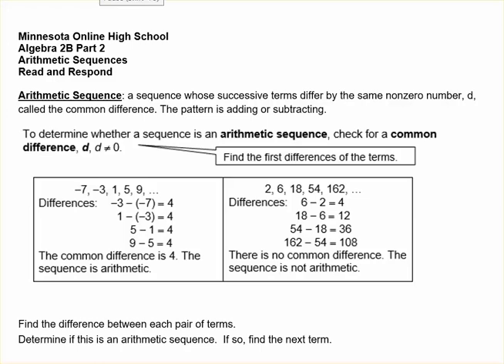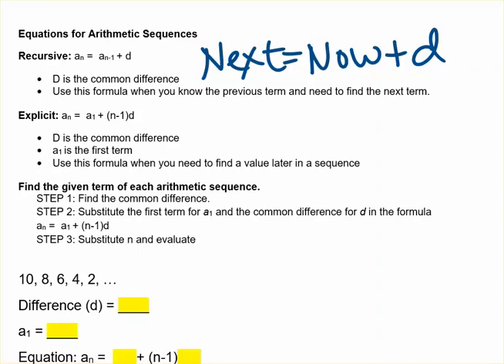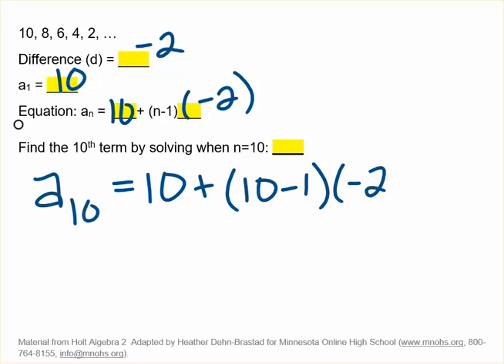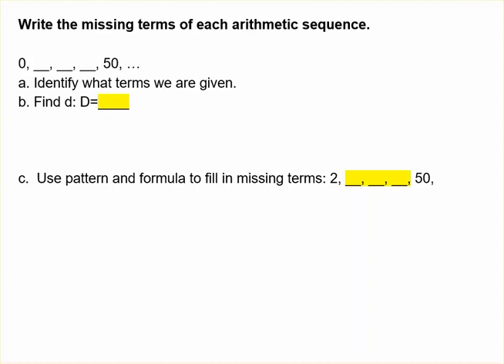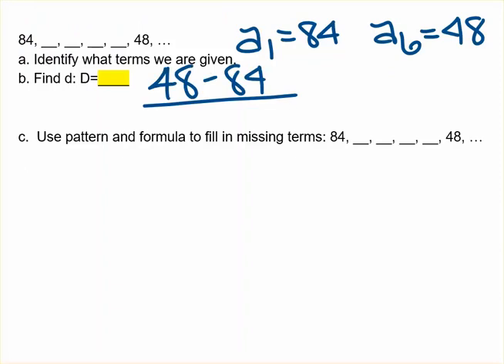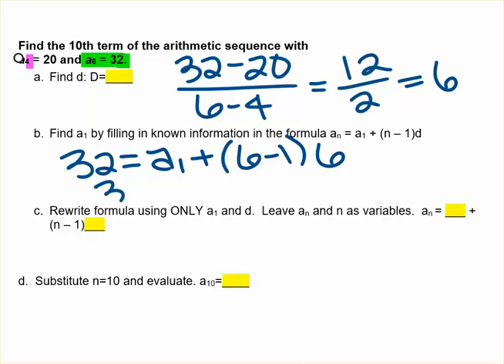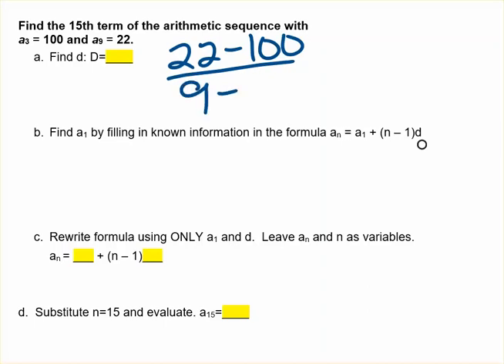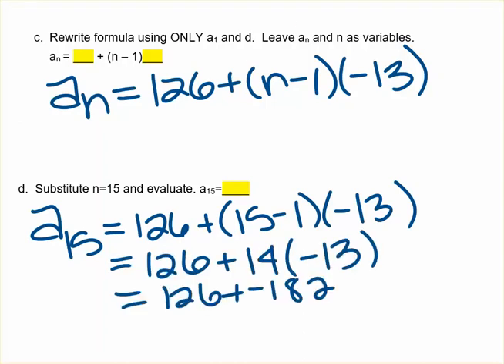Arithmetic Sequence: Identify, find difference, write equations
Determine if a pattern is an arithmetic sequence.
Find missing terms and equations